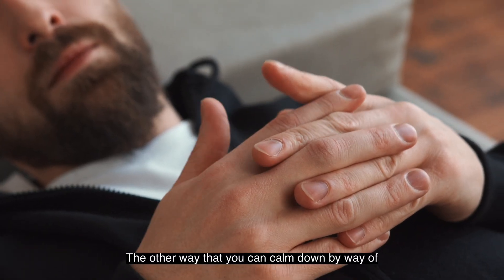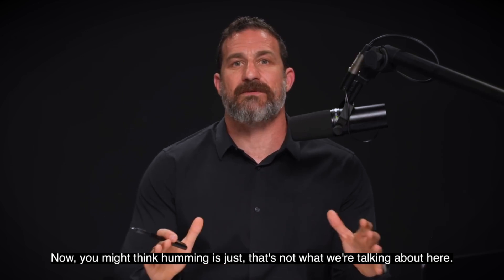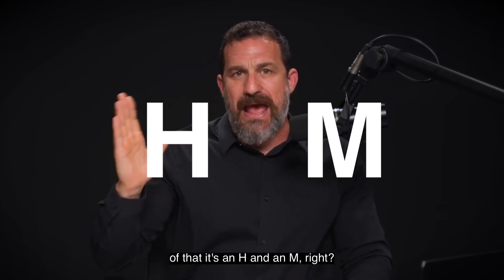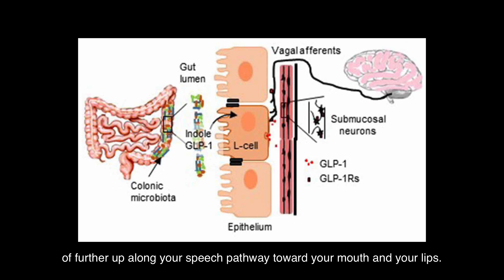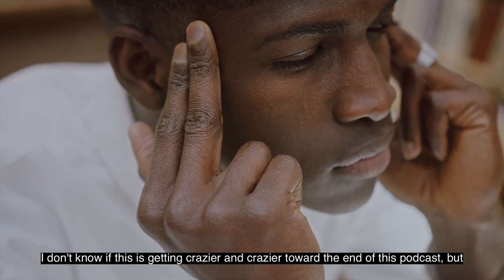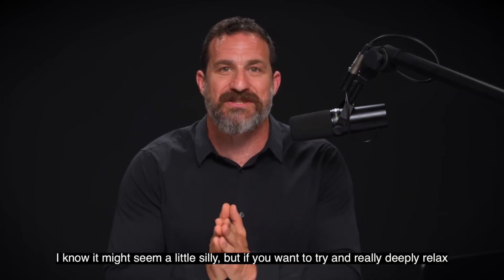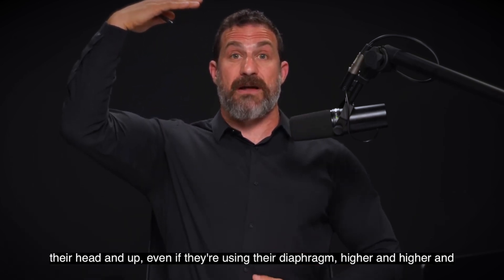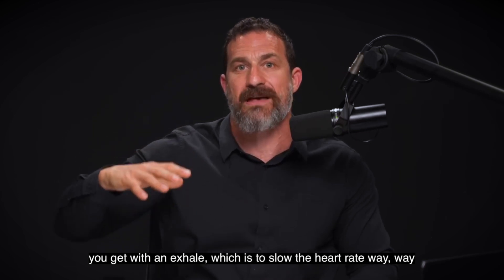The Science Behind HUMMING for Instant Stress Relief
In this video, Dr. Andrew Huberman breaks down a surprisingly powerful technique to calm your nervous system: humming. When done the right way, it activates the vagus nerve and helps lower your heart rate, reduce stress, and trigger a full-body relaxation response. Huberman explains the science behind how vibration, breath, and speech mechanics combine to engage the parasympathetic system and how you can use it anytime, anywhere. It sounds simple, but the impact is real.